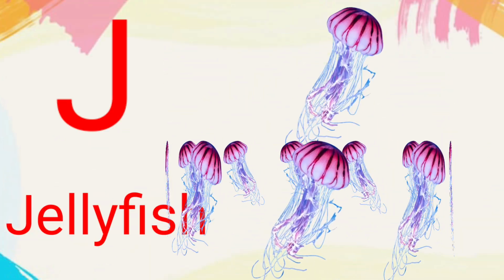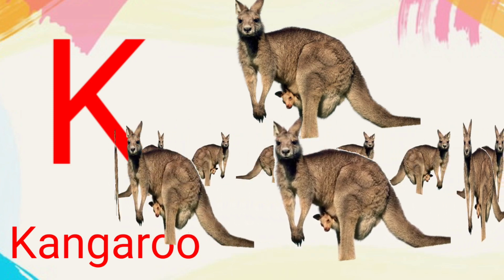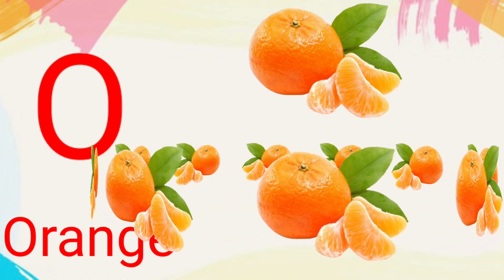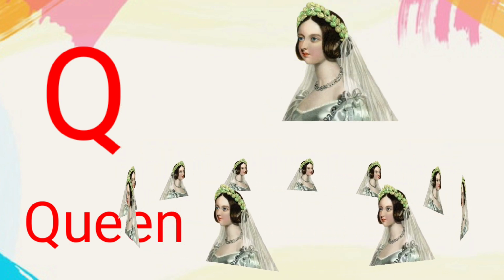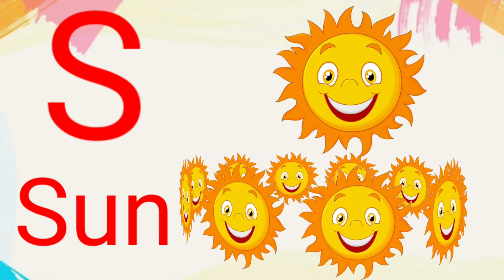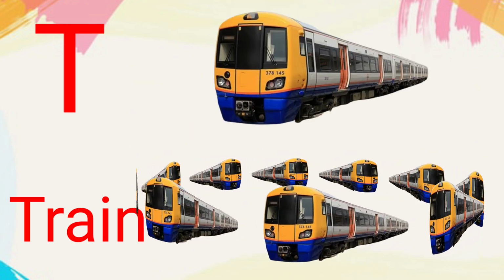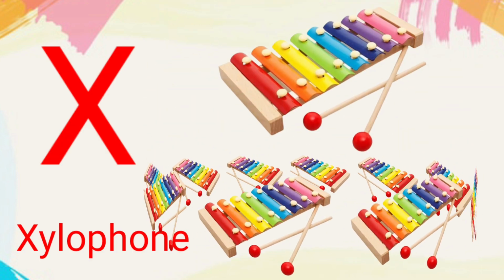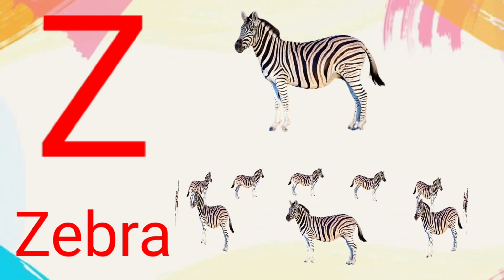Abc | Alphabets | abcd | Letters Sound | kids Learning | Abcdsong | ‎@kidsvideo067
Abc | missing Alphabets | abcd | Letters Sound | kids Learning | ‎@kidsvideo067

1 to 20 counting l 1 से 20 तक गिनती l 123 numbers | Counting numbers l One Two three

How To Draw |  Birthday cake |  Drawing | Painting | Colouring For Kids | Toddlers | Step by Step

Learn How to Draw a Butterfly Easy | Cute Drawing | Easy Butterfly Drawing |

numbers 1-20
numbers song
counting
counting objects 1-10
counting numbers 1-20
learn 123 numbers,
learn kids education,
numbers for kids,
ginti,
counting numbers,
pre school learning,
class nursery,
123 गिनती,
123,
number song